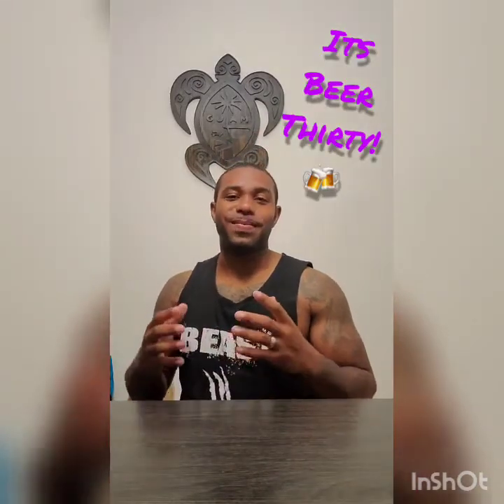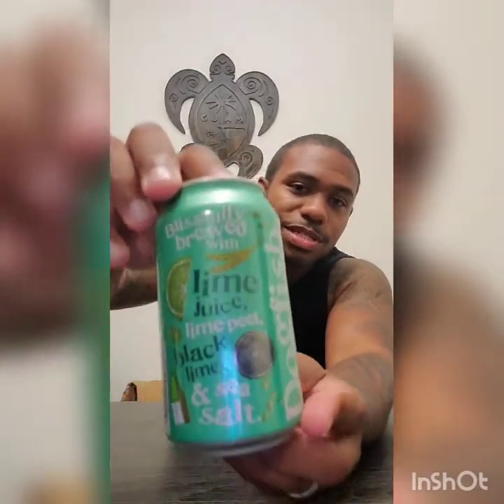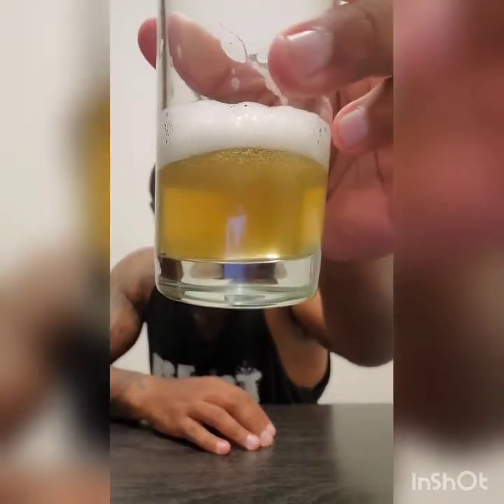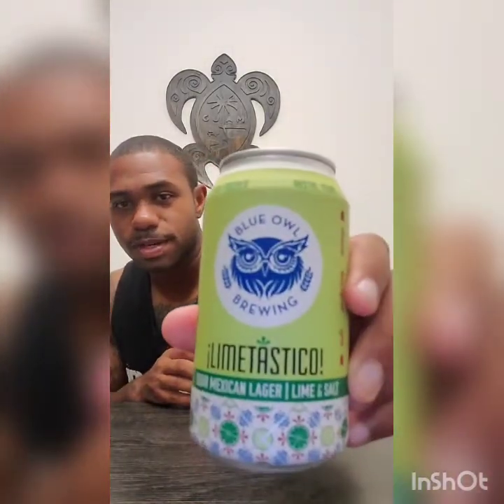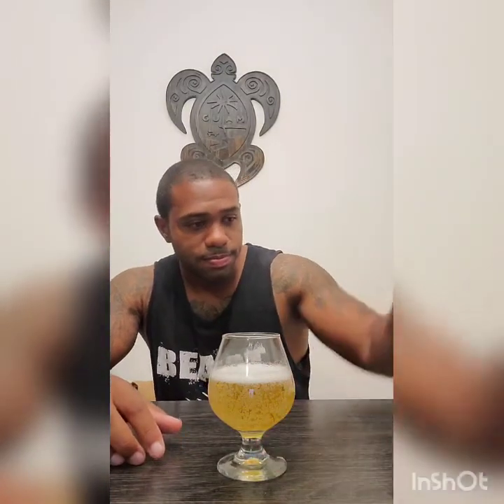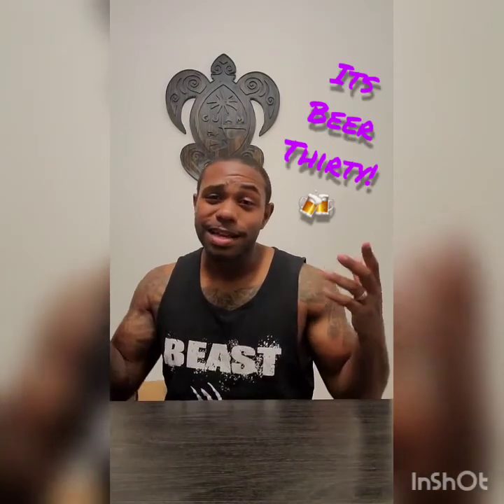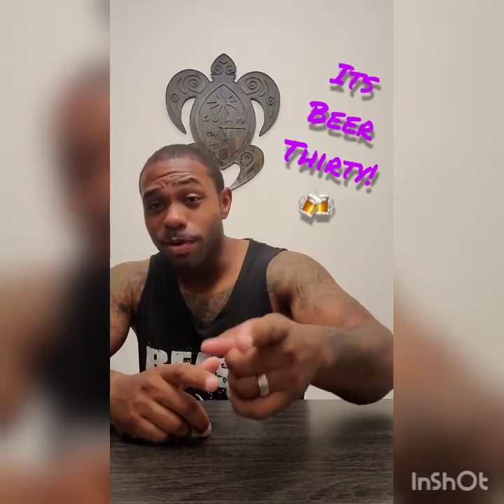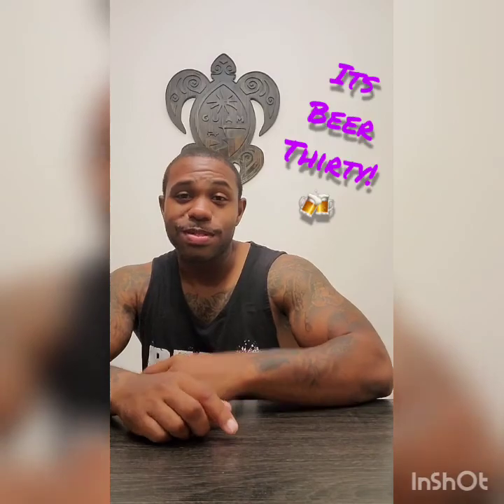Battle of Lime and Salt!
Dogfish Head Lime and Sea Salt Sour Session and Blue Owl Lime and Salt Sour Mexican Lager. 2 great beers with 2 totally different taste and feels! Check the review and let me know what you think!